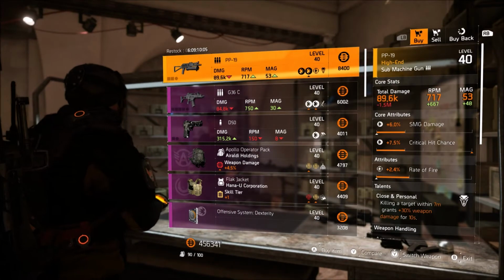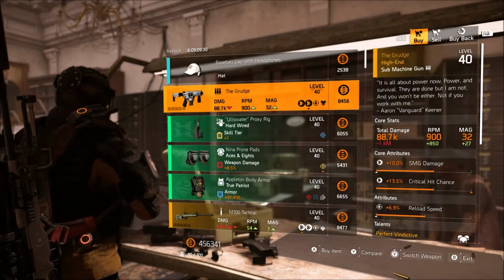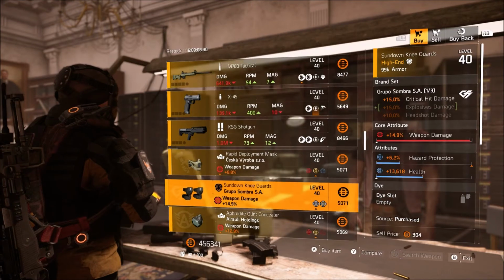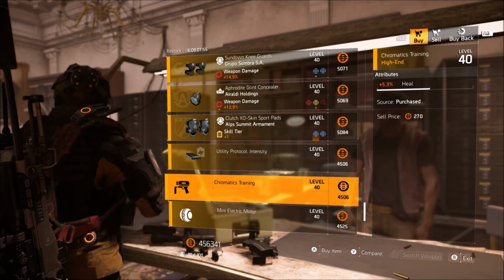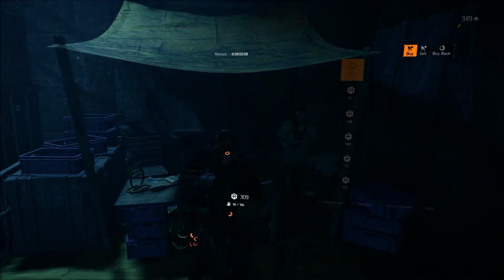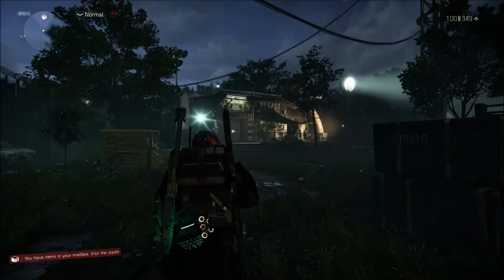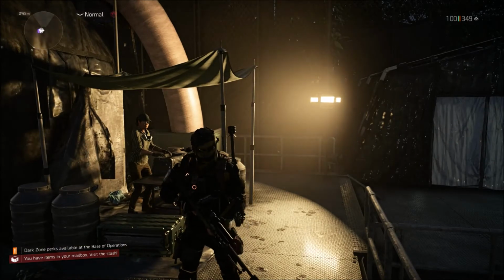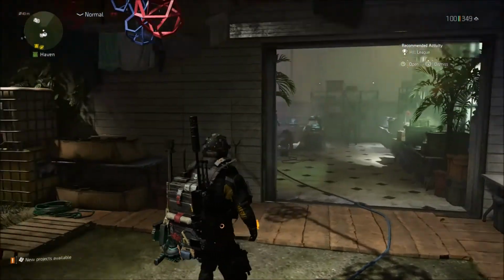The Division 2 - Vendor Reset -5-26-20